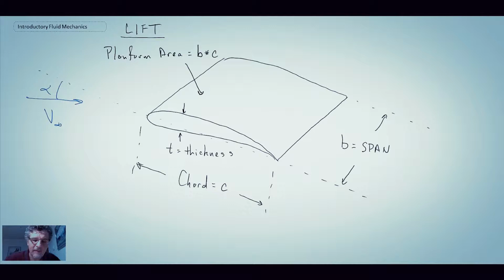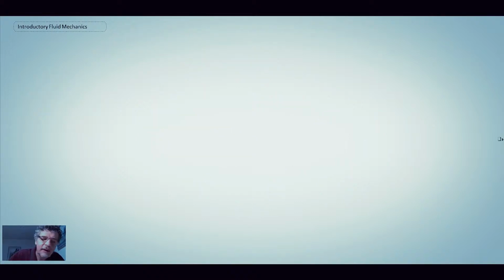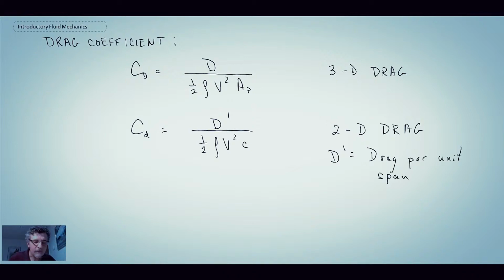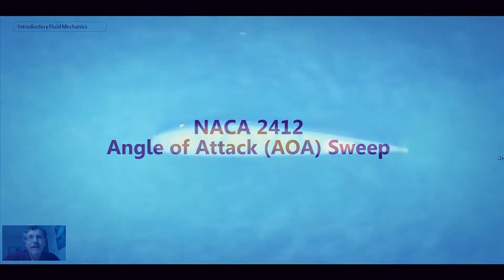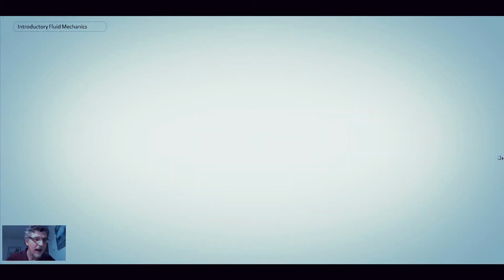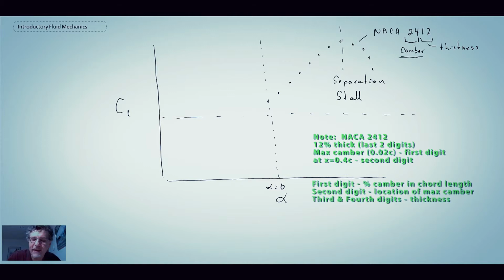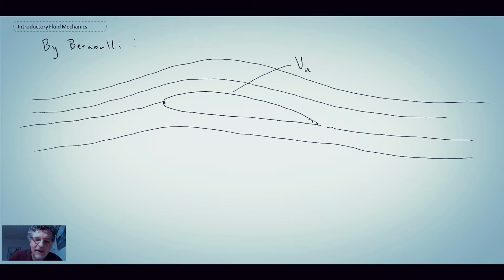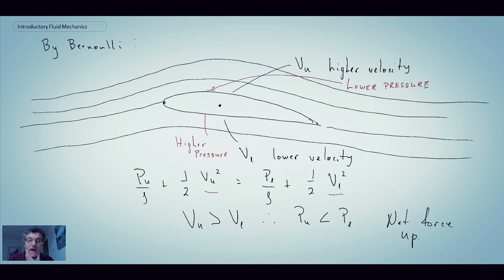Introductory Fluid Mechanics L21 p5 - Lift Force